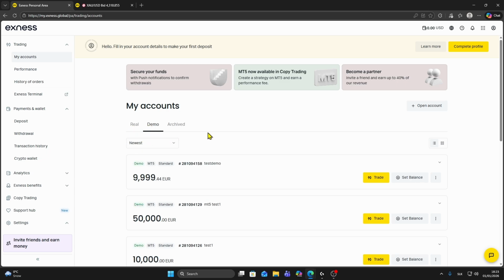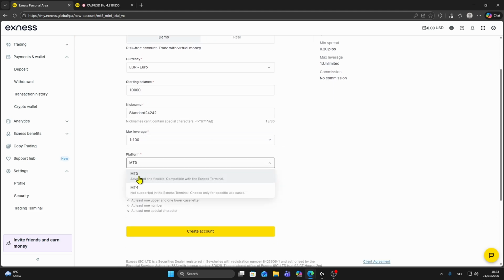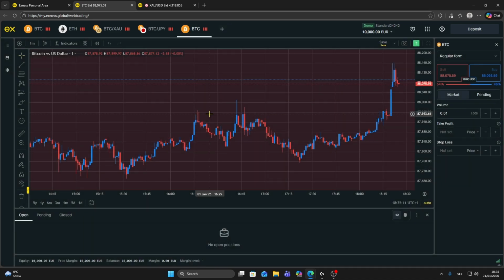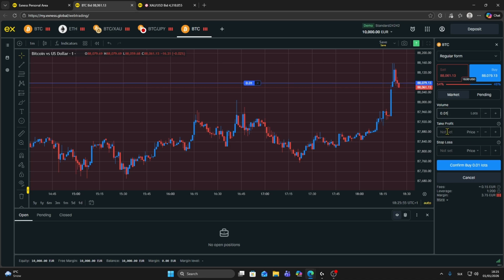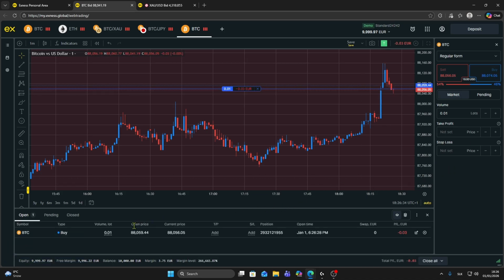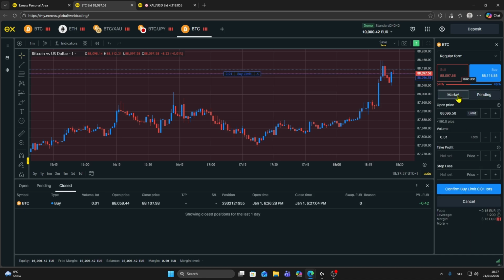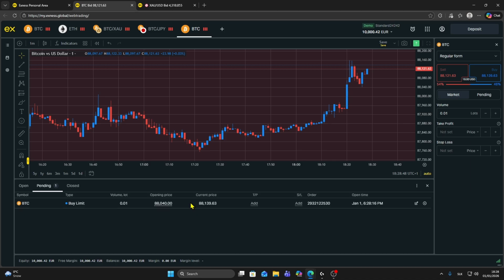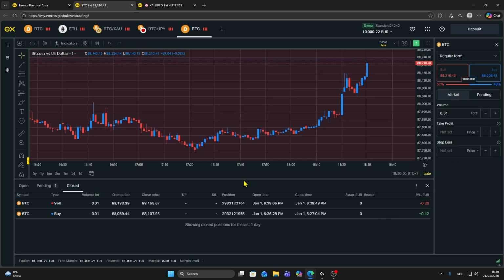How to Buy and Sell on Exness (Beginner Trading Guide) 2026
In this video, I’ll show you how to buy and sell on Exness step by step using a demo account. This beginner-friendly guide covers the full trading process, from selecting a trading account to placing buy and sell orders on the Exness Web Terminal.

You’ll learn how to create a demo account, choose a trading instrument, place market and pending orders, set trade volume, and use take profit and stop loss to manage risk. I also explain how to monitor open positions, check profit and loss, close trades manually, and review your trading history.

This tutorial is ideal for beginners who want to understand how trading works on Exness before moving to a real account.

buy and sell on exness
how to trade on exness
exness trading tutorial
exness buy sell guide
exness beginner trading
exness demo trading
exness web terminal trading
exness market order
exness pending order
exness trading basics